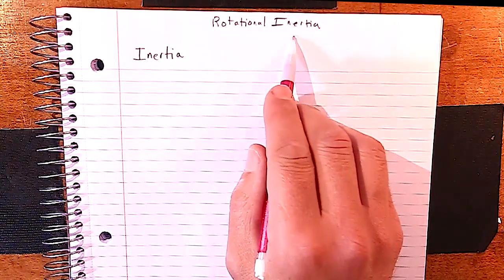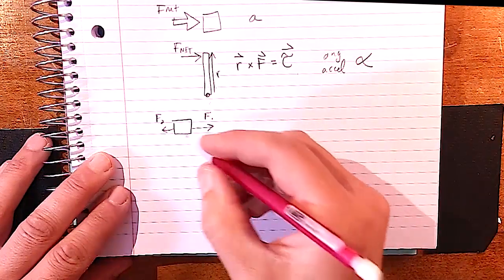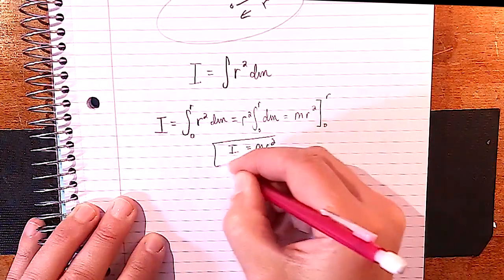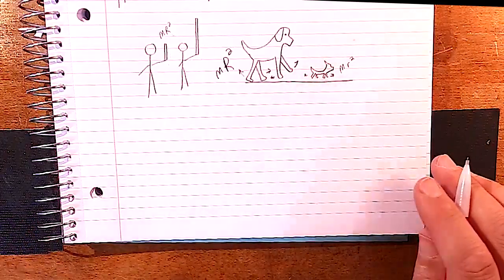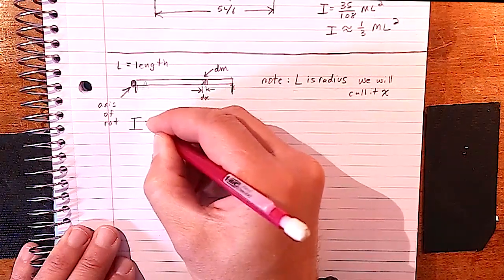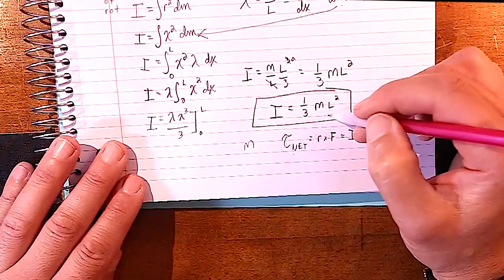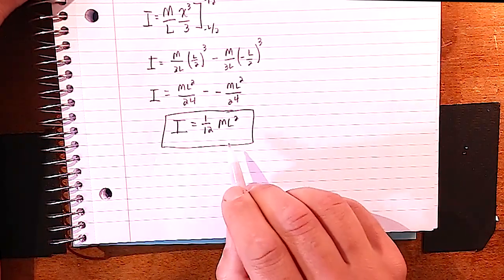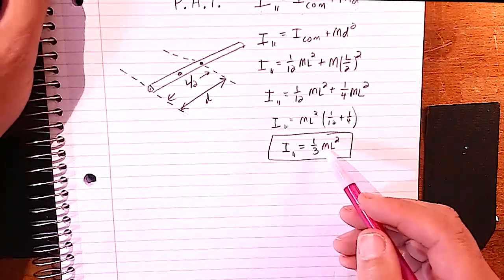Ep 2.0 Part 1 Moment of Inertia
This video starts with the definition of Moment of Inertia (Rotational Inertia) and how it relates to Torque, angular acceleration, and a changing angular velocity. Included are the derivation of a rod rotating about it's end and center as well as P.A.T. the Parallel Axis Theorem.